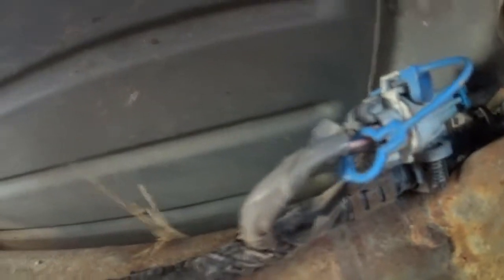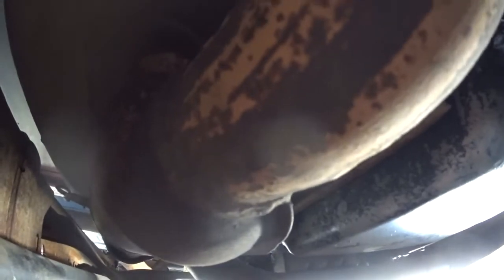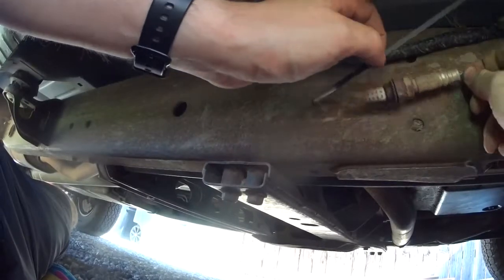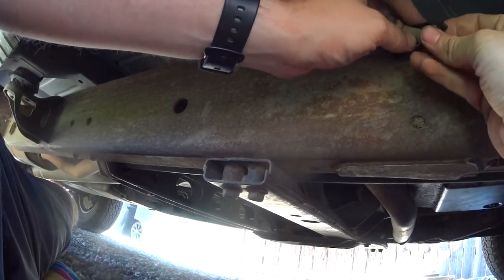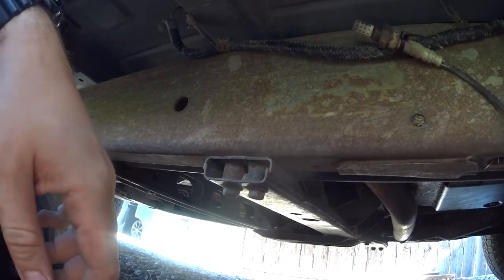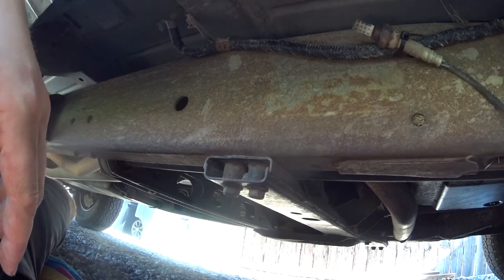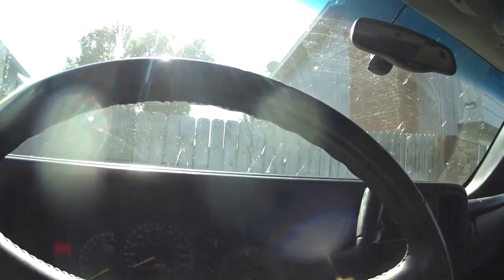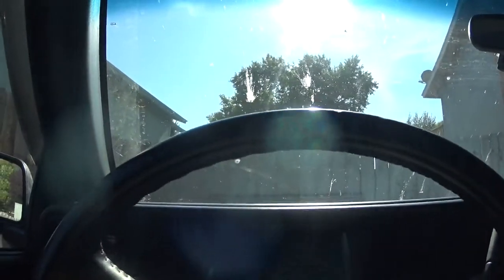Is your catalytic converter plugged?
does your car have lost power, has hesitation, problems going uphill? misfire? Heres a quick diy on how to diagnose a plugged up cat in your car and truck without a pressure gauge